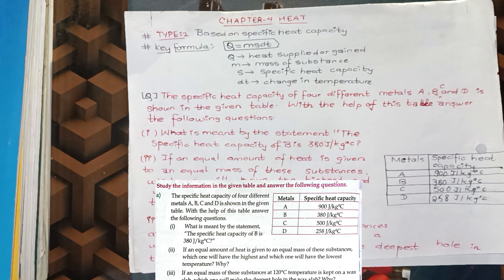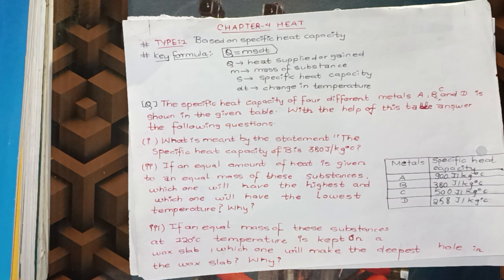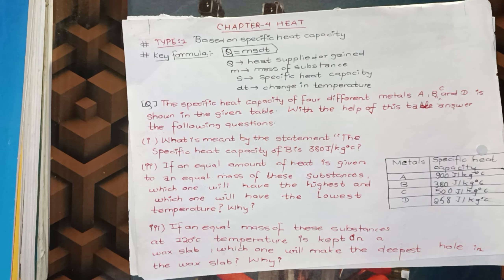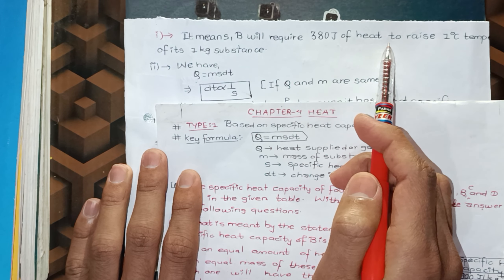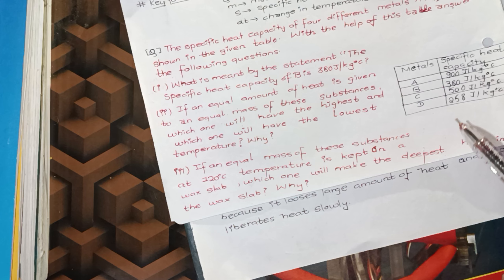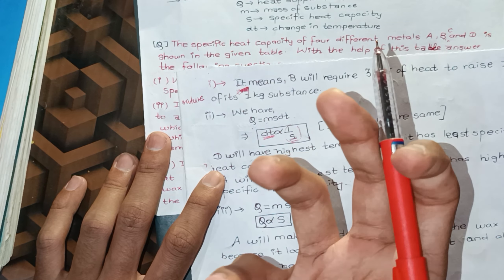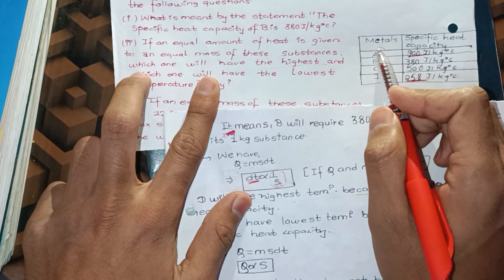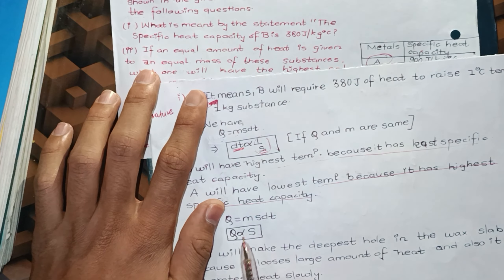Solve this question and get 3 marks' for sure in SEE-2079!🇳🇵🇳🇵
This is the very important question based on specific heat capacity for SEE-Exam.
science numerical for SEE
# SEE model question
important science numerical for SEE
SEE model questions
SEE old questions
Nepali Science#class10